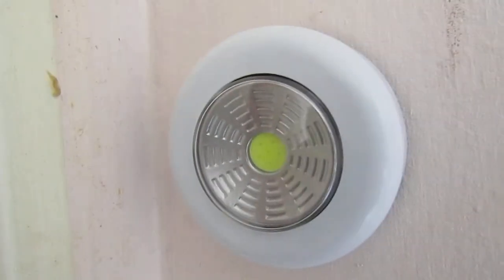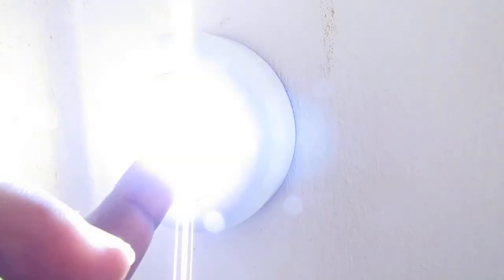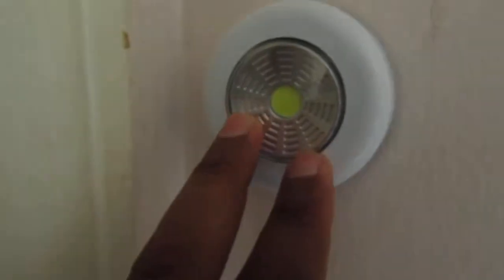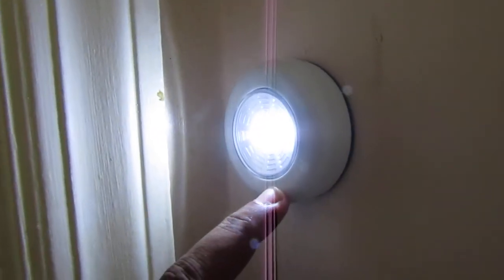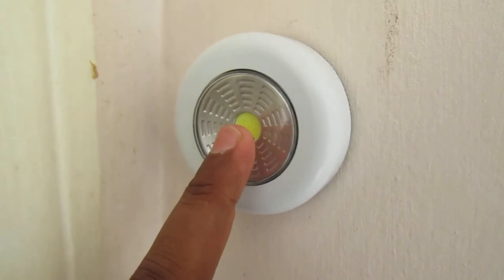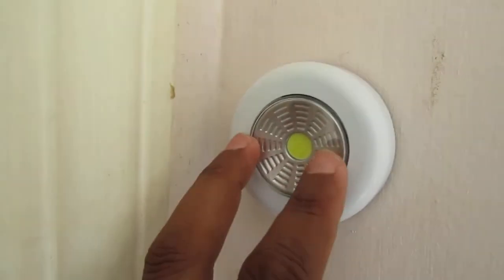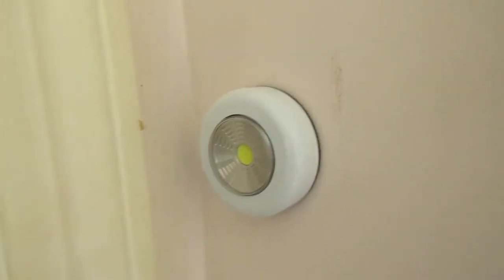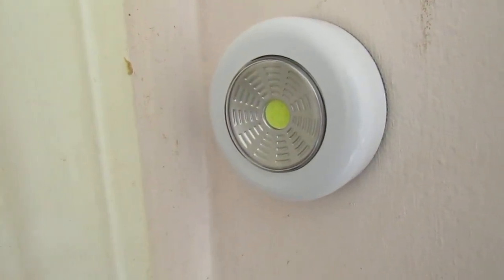Emergency Wall Light